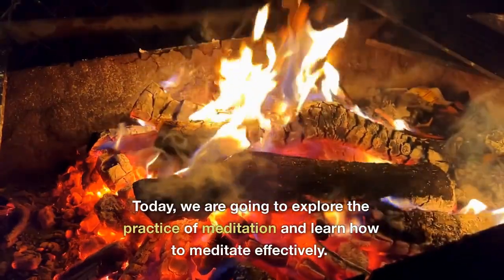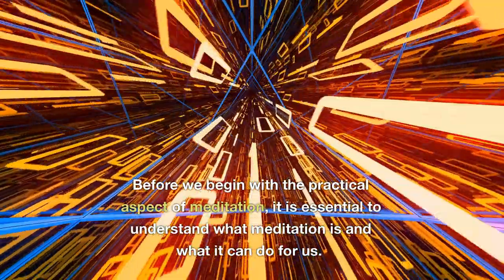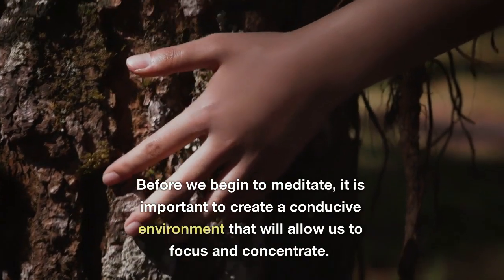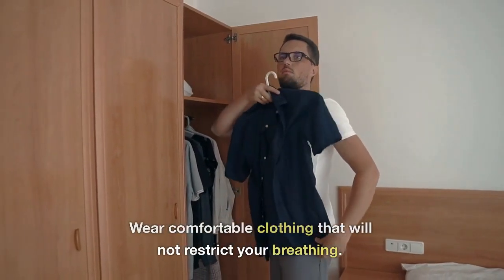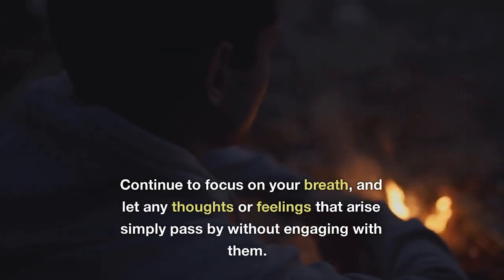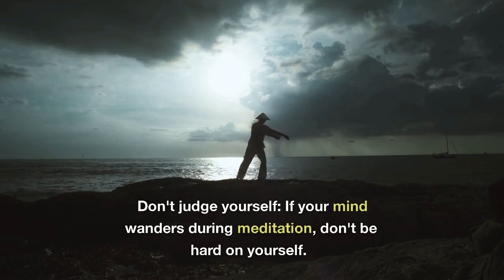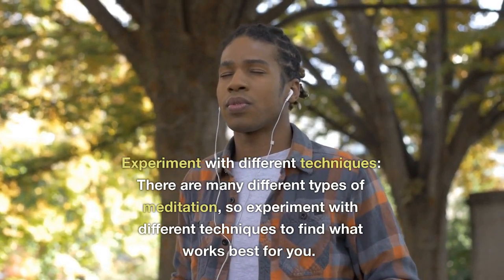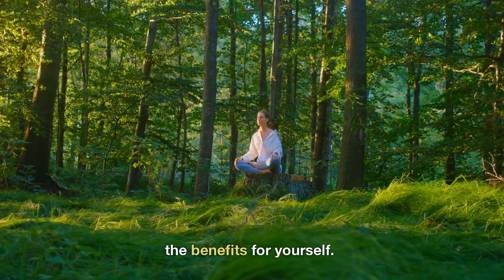How to MEDITATE | Beginners guide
Focus your attention on your breath, and when your mind wanders, gently bring it back to your breath.